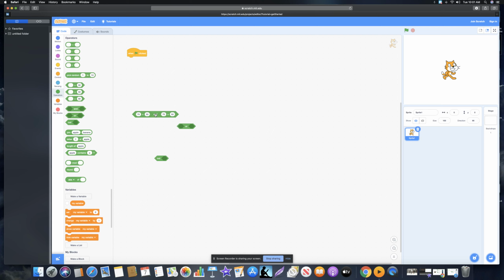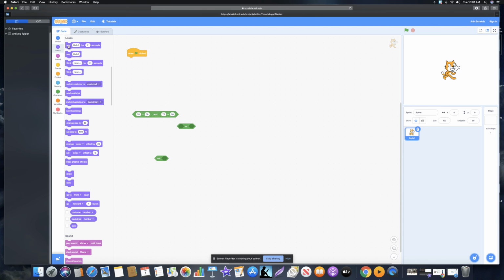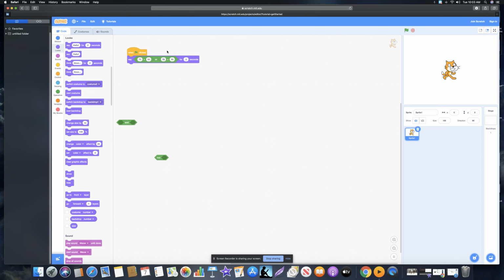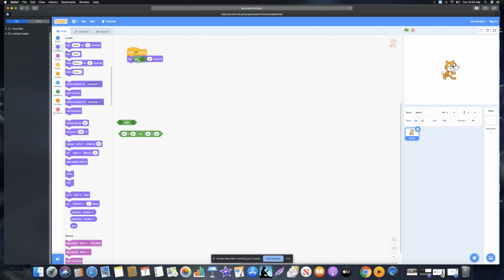Scratch: Logical Operators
Discuss the Logical Operators used in Scratch